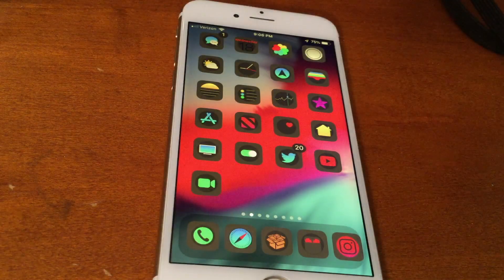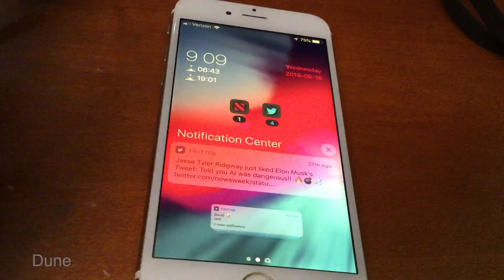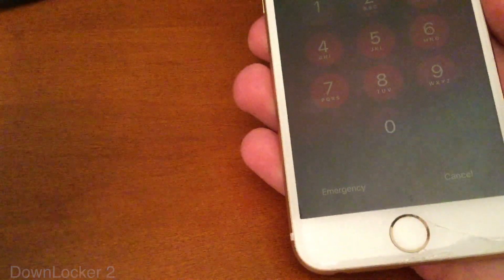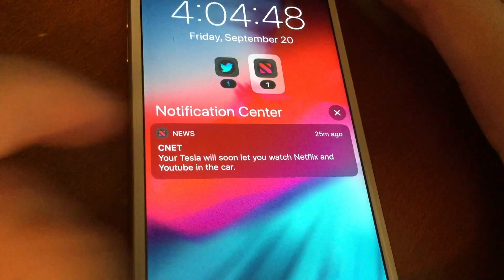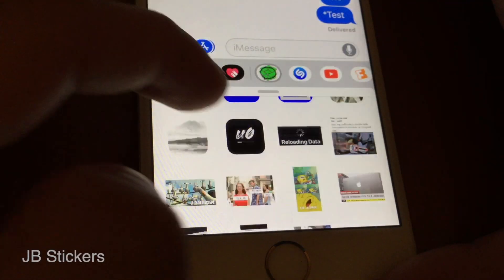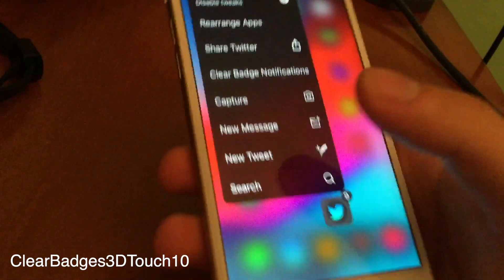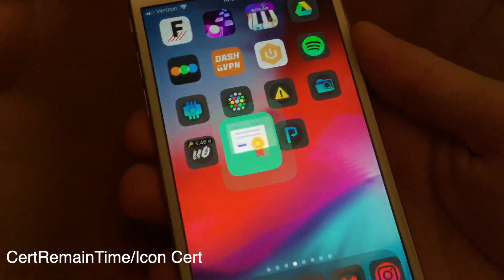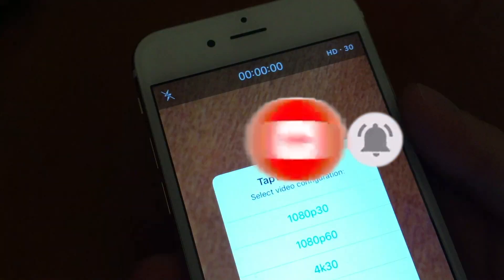TOP 40 FREE iOS 12.4 Jailbreak Tweaks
Pwn20wnd Just released the Unc0ver update that finally supports iOS 12.4 for A12 users! Wanna know what to install?
Down below are both tweaks discussed in this video and the status of their A12 compatibility. Some tweaks are marked as unknown but may still work. If you have an A12 device, try the tweak out that you want and let me know if it works if it is marked as unknown. If a tweak hasn't been updated in a super long time there is a pretty good chance it doesn't work on A12 devices.

Axon (A12 Compatible Download .deb and install with Filza File Manager)
InstallProtect12 (Unknown if currently A12 Compatible)
Inevitable (Activator does not work for A12 although the changelog says it was updated for arm64e which means A12 devices)
   Cylinder- Packix (A12 Compatible)
Smoothie (A12 Compatible Download .deb and use Filza File Manager to install.)
  PullToRespring-BigBoss (Unknown if currently A12 Compatible)
  ForceInPicture- BigBoss (Not currently A12 Compatible)
    BannerCopied-BigBoss (Unknown if currently A12 Compatible)
    FastForwardTime-BigBoss  (A12 Compatible)
FreeMarket (Unknown if currently A12 Compatible Probably is)
         BlurryLaunch-BigBoss (Unknown if currently A12 Compatible)
        StickAround- BigBoss (Unknown if currently A12 Compatible)
Nereid (A12 Compatible Download .deb and use Filza File Manager to install.)
          ClearBadges3DTouch10- BigBoss (Unknown if currently A12 Compatible)
           CCLinker- BigBoss (A12 Compatible)
           DismissProgress- BigBoss  (Unknown if currently A12 Compatible)
            NotesCharacterCount- BigBoss (Unknown if currently A12 Compatible)
            Snoverlay-BigBoss  (Unknown if currently A12 Compatible)
              CertRemainTime/IconCert- BigBoss for both. Both should work on A12 but unconfirmed for now.
Mitsuha Infinity (A12 Compatible Download .deb and use Filza File Manager to install.)
             UnlockSound- BigBoss (Unknown if A12 Compatible)
Docky (A12 Compatible Download .deb and use Filza File Manager to install.)